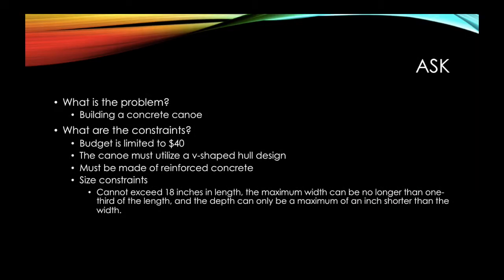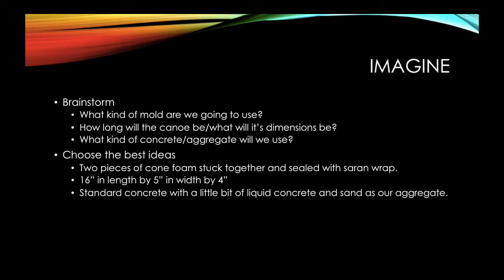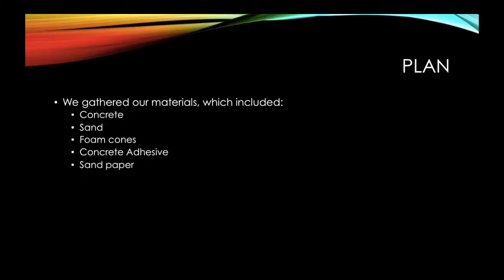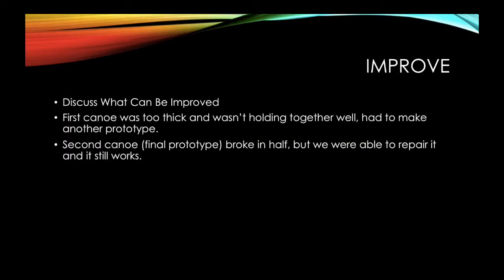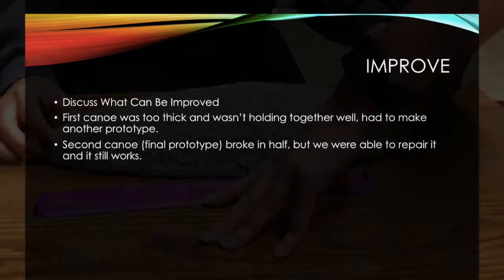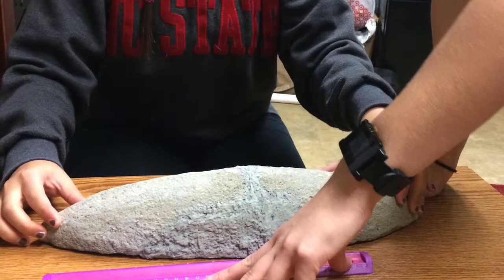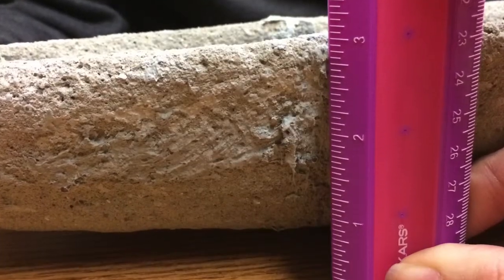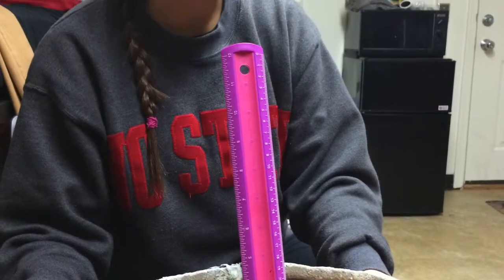FEDD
This video is about FEDD